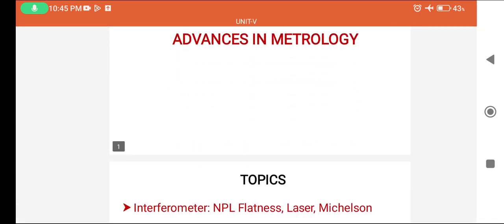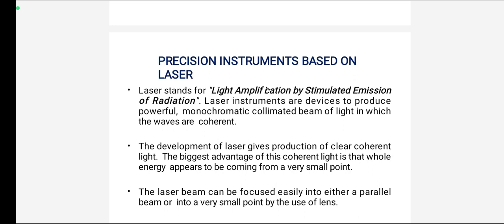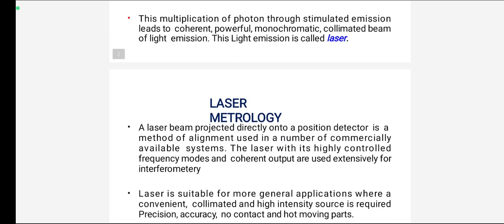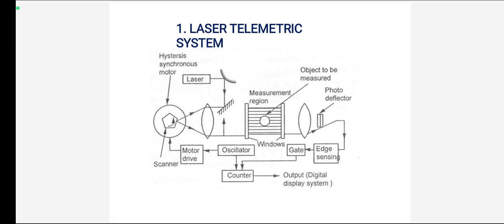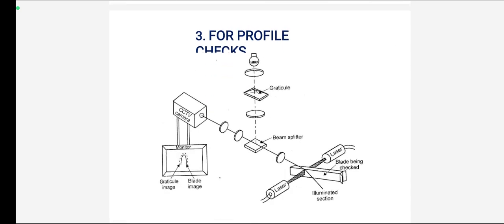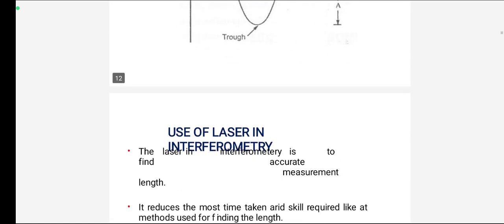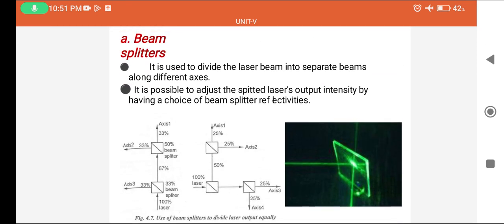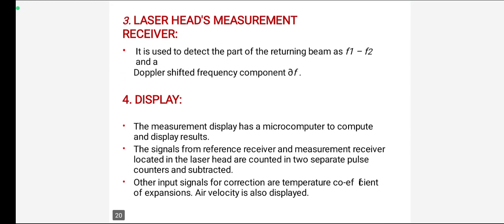20ME601 METROLOGY AND MEASUREMENTS Unit- V Advances in Metrology